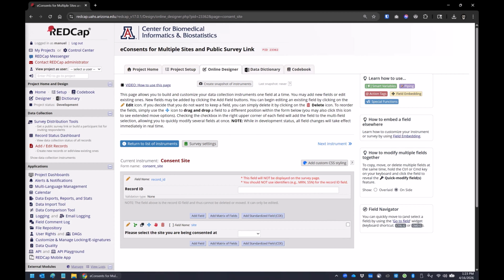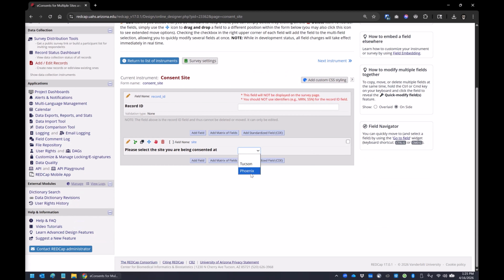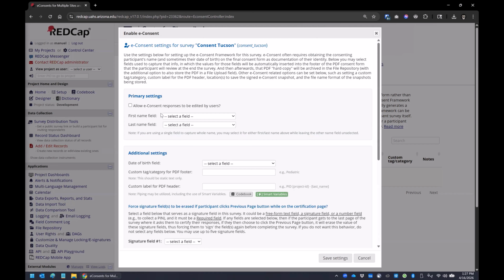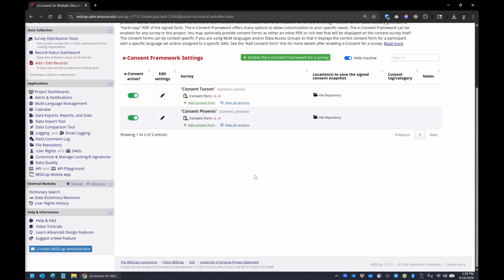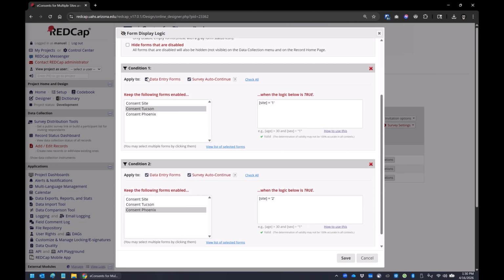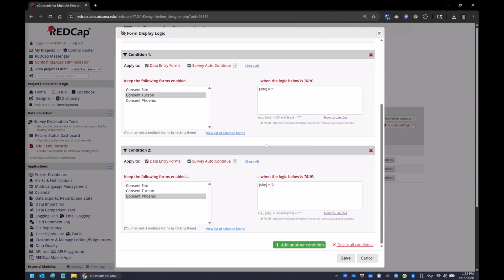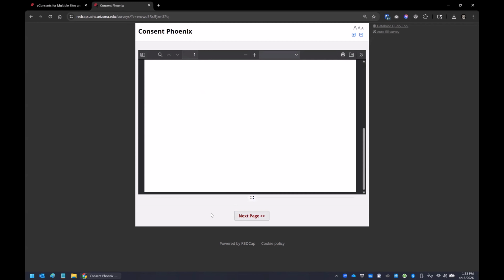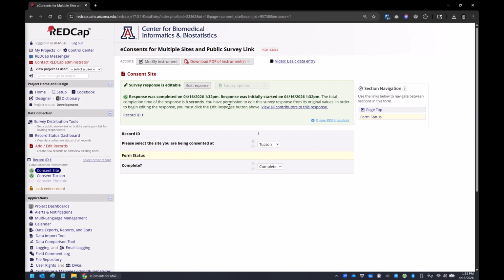eConsents for Multiple Sites and Public Survey Link